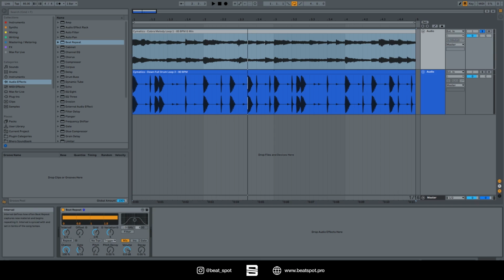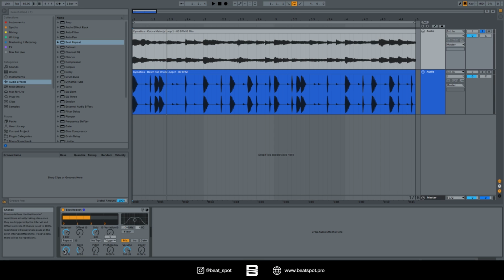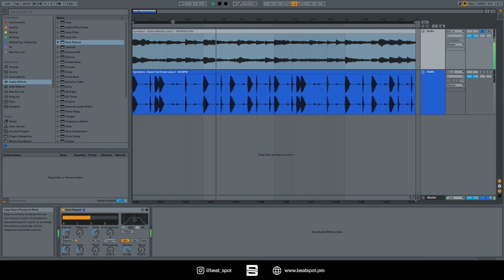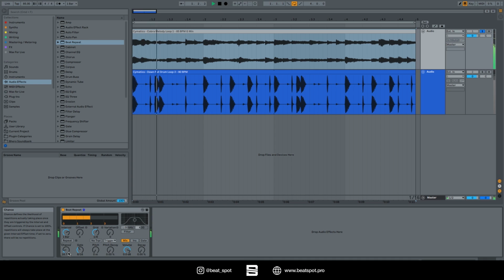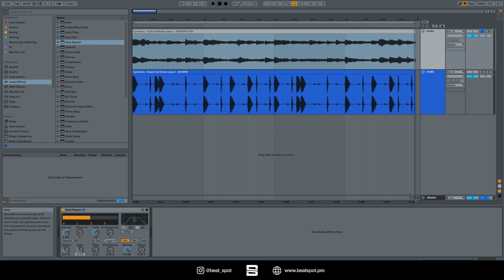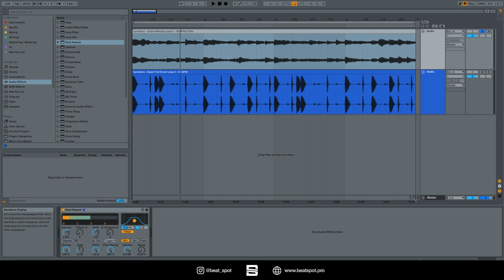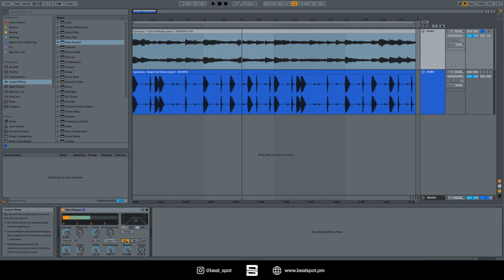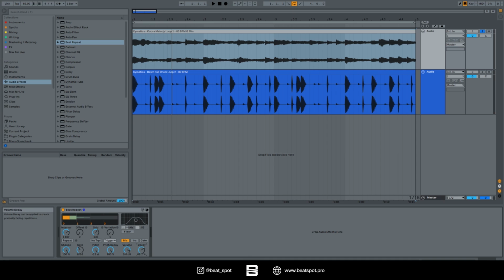Beat Repeat | Audio Effect | Ableton Live Tutorial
In this video, you will learn about the features and parameters of Beat Repeat.